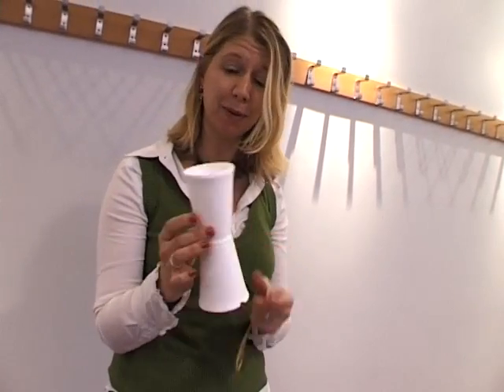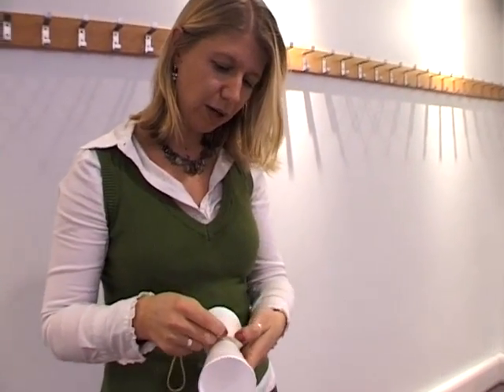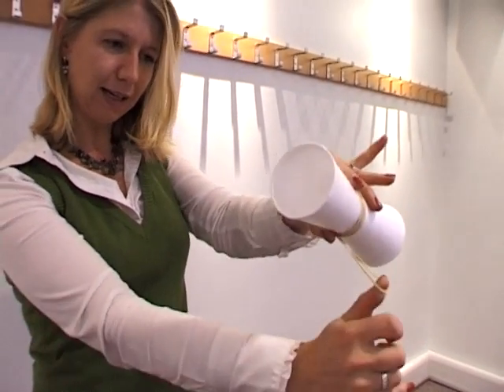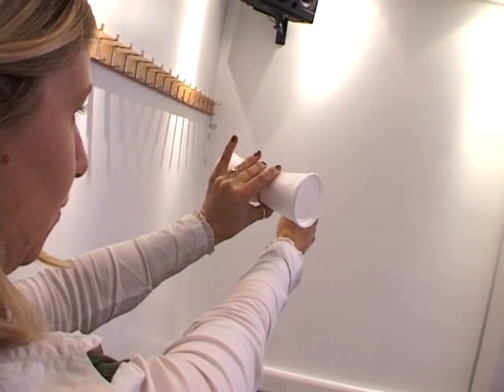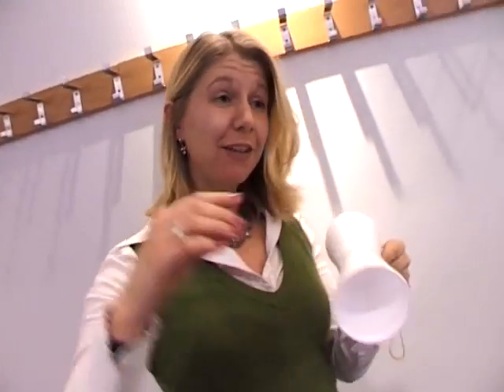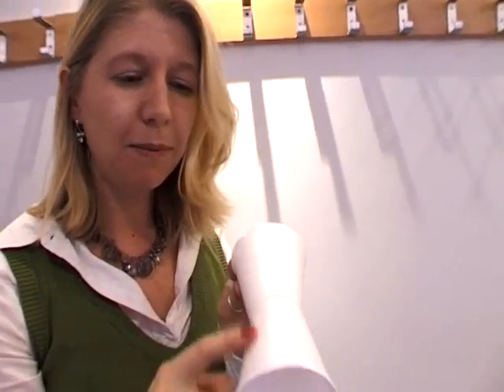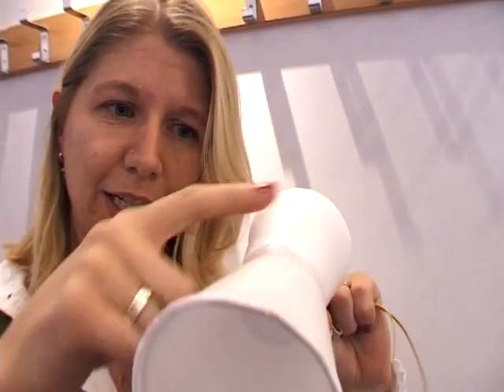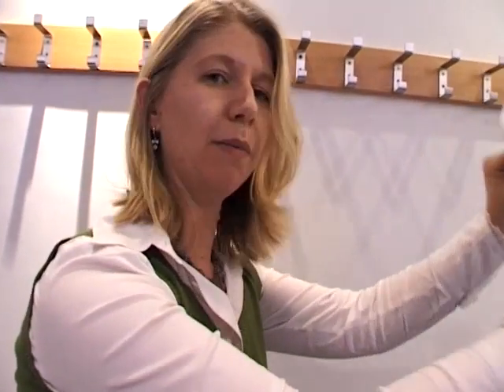Wendy Sadler - Magnus Effect.mp4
Wendy describes the effect of lift using a set of polystyrene cups and an elastic band. Demonstrating the Magnus effect as seen on spinning balls in sport.